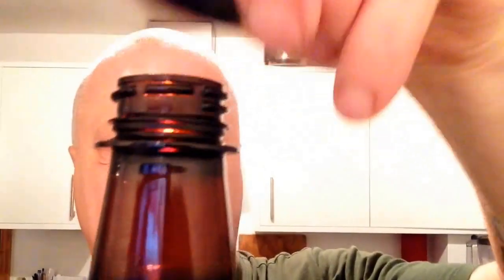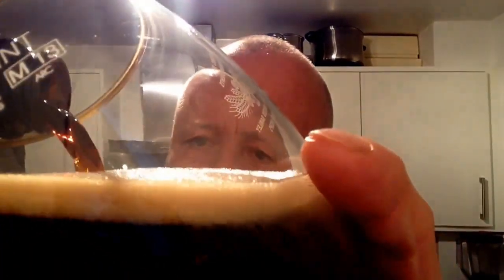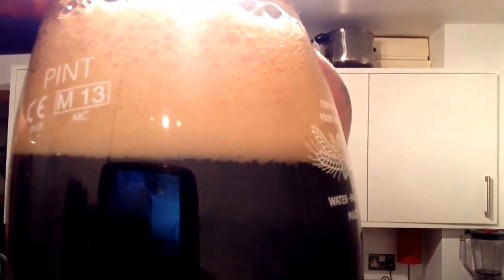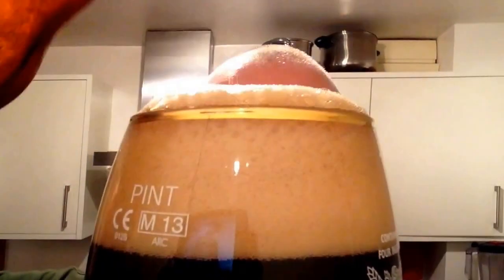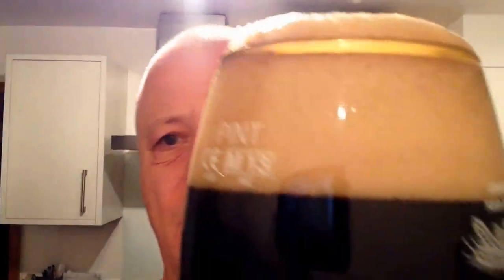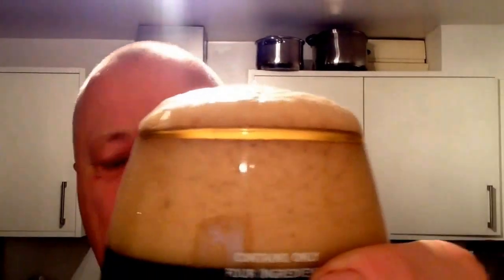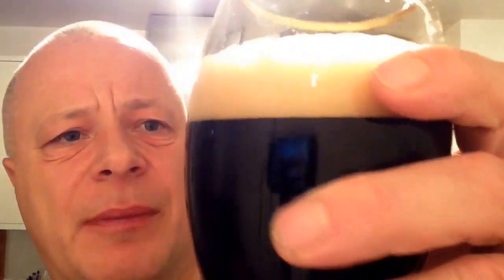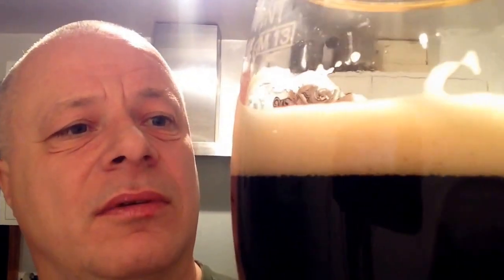Hoppy copper bitter review not a smash beer as talked about, bottles got mixed up in the fridge.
Apologies to Dave and Ant. 😢😢😢😢 Been a mix up in the bottles This is wilko hoppy copper bitter / chocolate malt and roasted barley,could taste the blackcurrant with the brambling cross hops and s04 yeast. This is cheshirehomebrew brew not Ant Rogerson. That what you get when the wife moves all the bottles in the fridge.